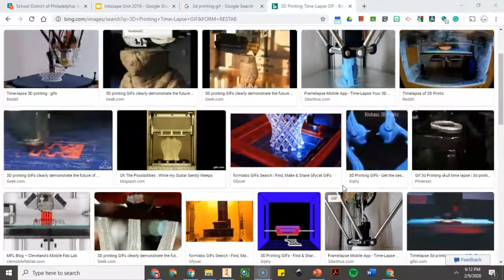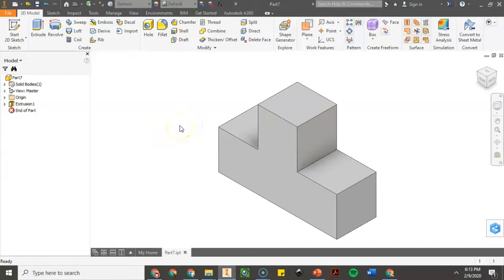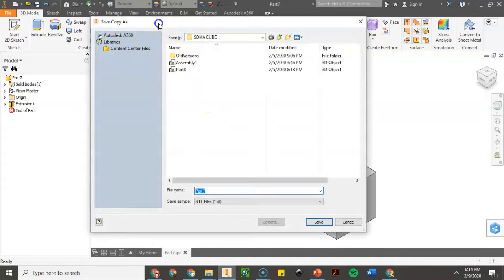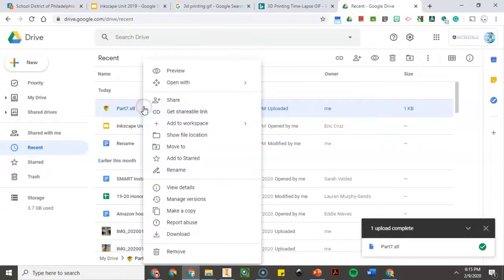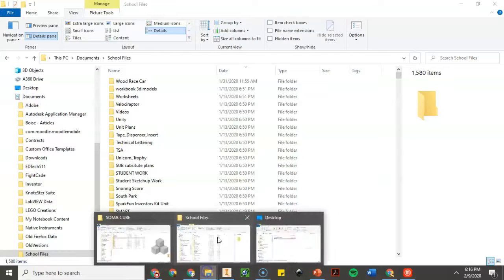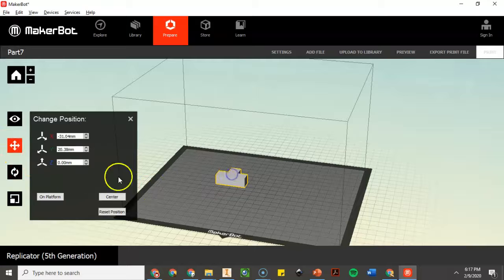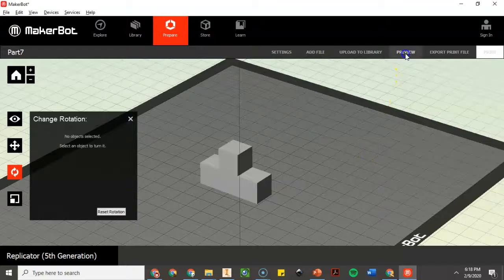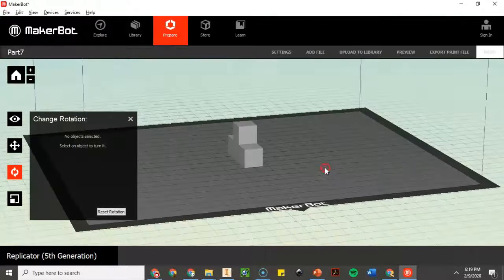Makerbot 3D Printing Basics